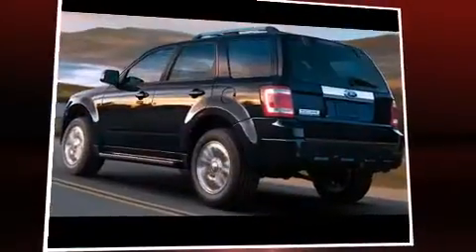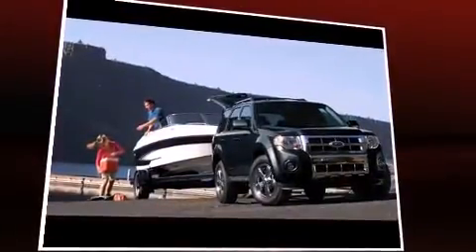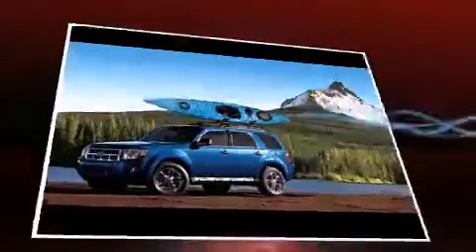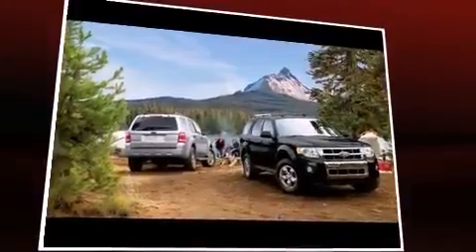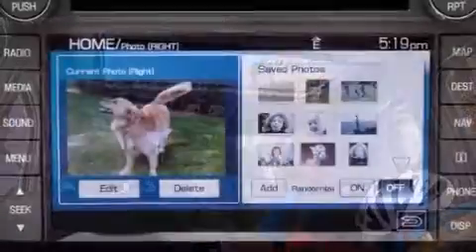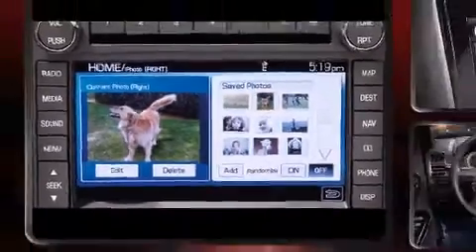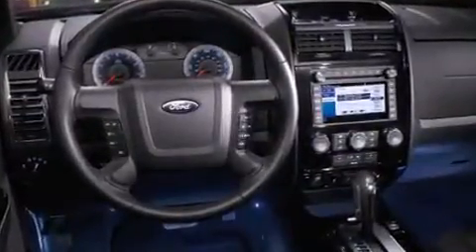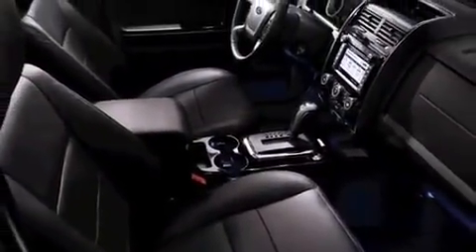2010 Ford Escape Limited in Houston, TX 77074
10422 Southwest Freeway
Building D

Step into the 2010 Ford Escape. With just over 45,000 miles on the odometer, this 4 door sport utility vehicle prioritizes comfort, safety and convenience. All of the premium features expected of a Ford are offered, including: leather upholstery, 1-touch window functionality, variably intermittent wipers, an outside temperature display, heated seats, a roof rack, and much more. Ford also prioritized safety and security by including: dual front impact airbags, front SIDE impact airbags, traction control, brake assist, a panic alarm, and ABS brakes. For added security, dynamic Stability Control supplements the drivetrain. You will have a pleasant shopping experience that is fun, informative, and never high pressured. Please don't hesitate to give us a call.